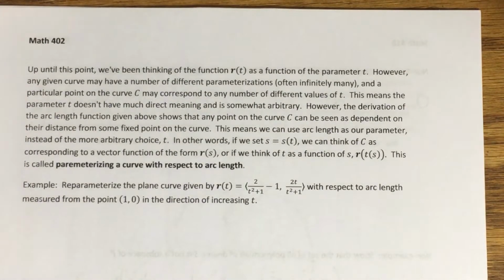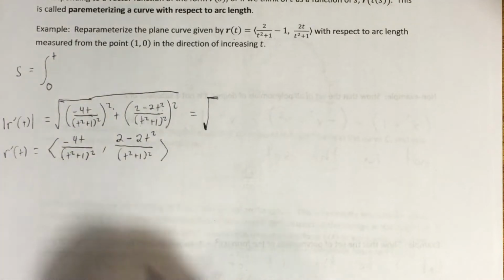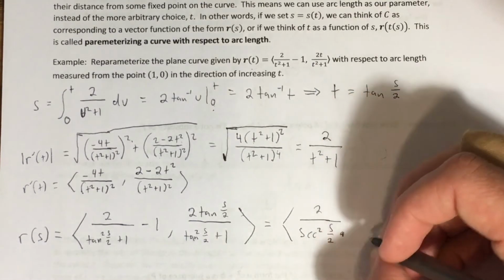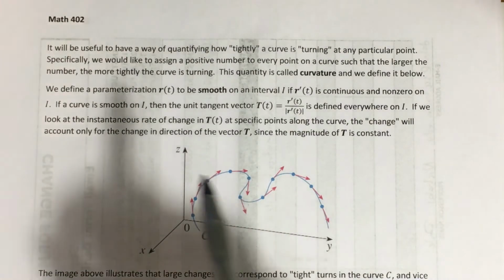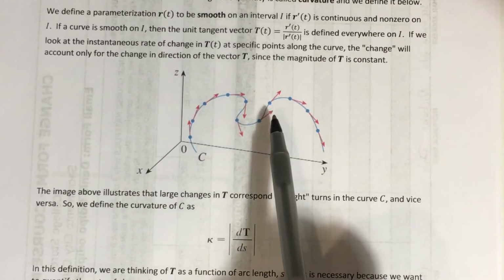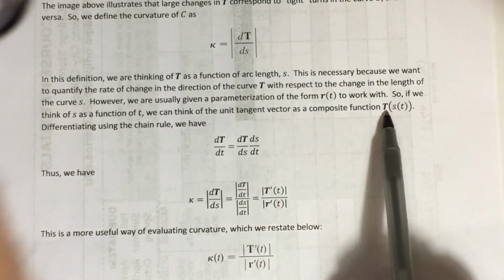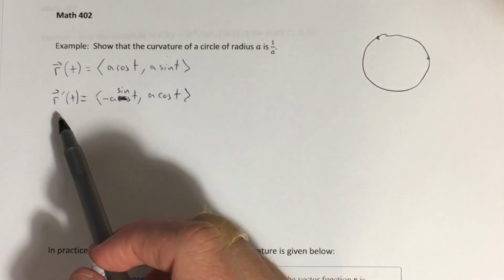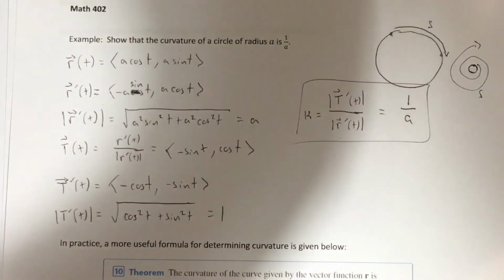13.3 - Arc Length and Curvature (Part 2)